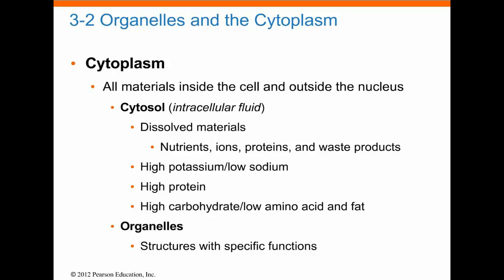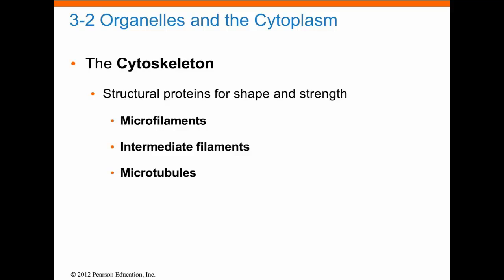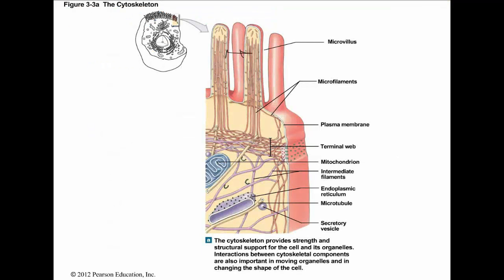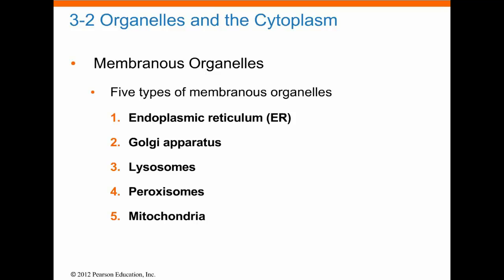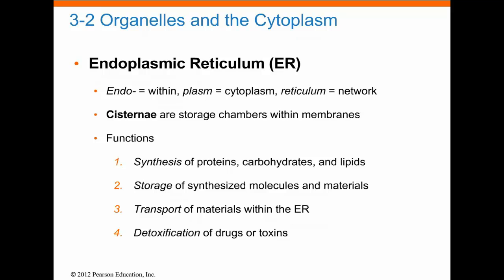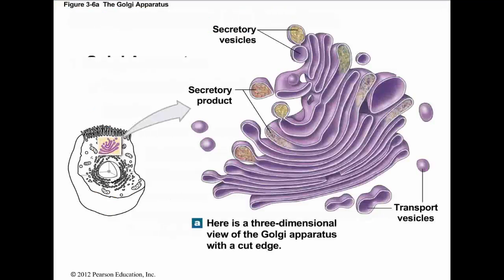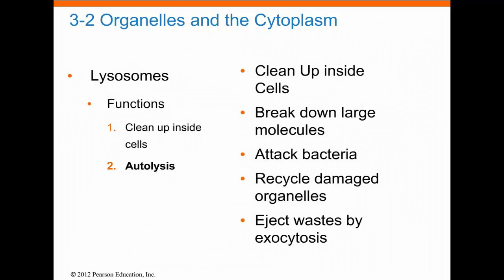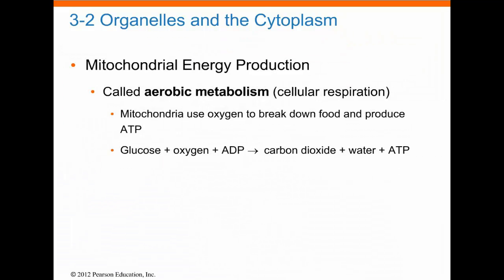Organelles and the Cytoplasm